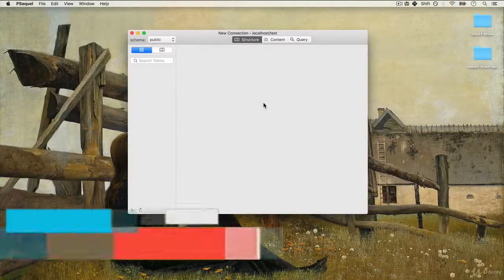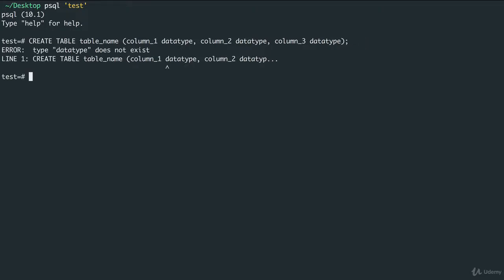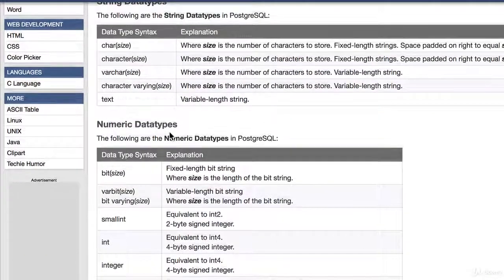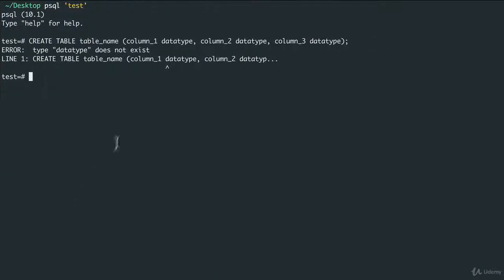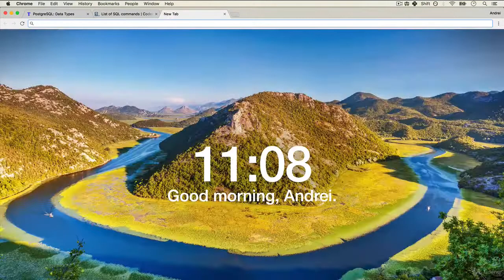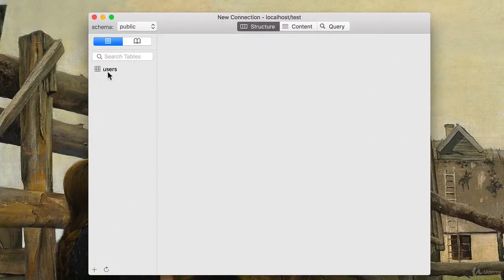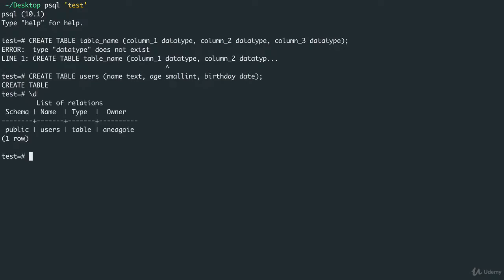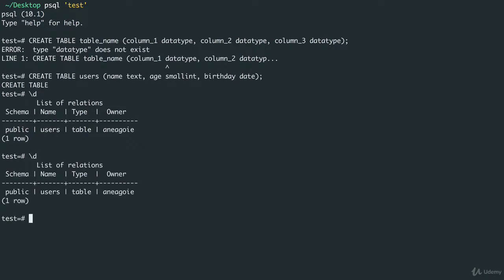26.3. SQL Create Table